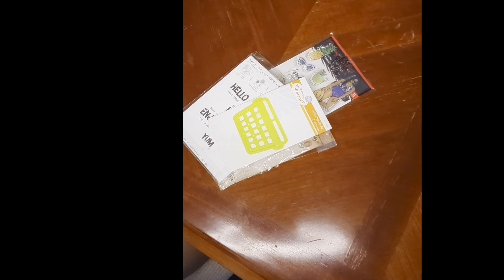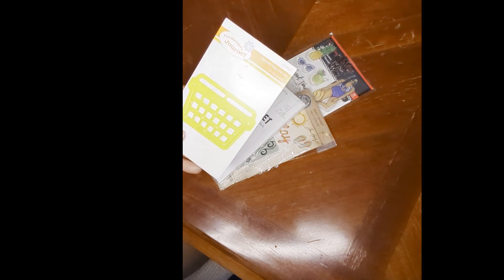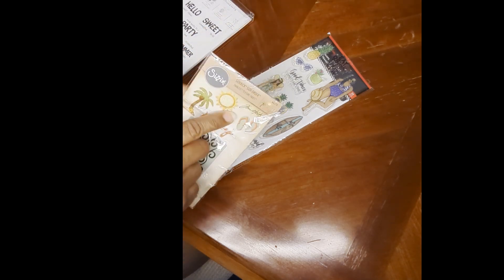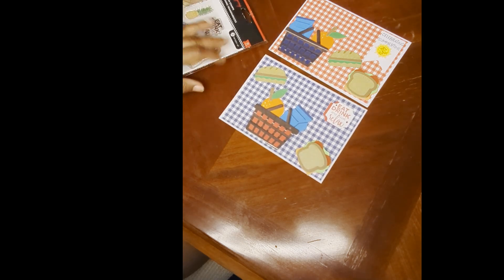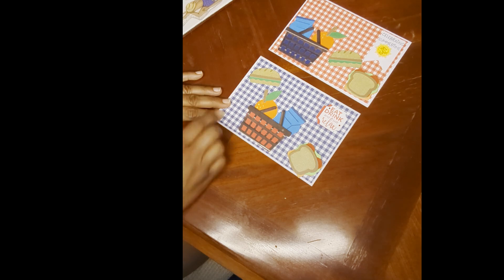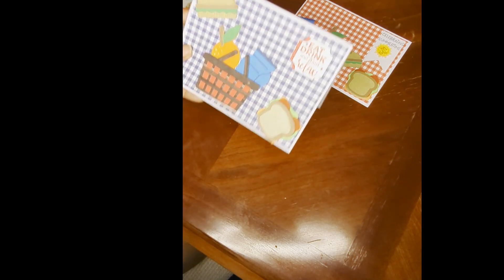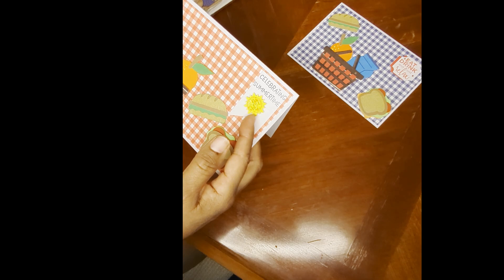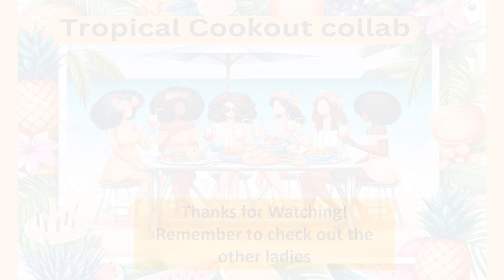Tropical Cookout Collab Week 4 tropicalcookout4poet- Picnic Cards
The goal is to create tropical and/or cookout/picnic themed projects and POST AT THE SAME TIME, 10:00AM EST EVERY Saturday in July of 2024. We will post EVERY Saturday of July 2024 at 10AM est.

Play along! Do VR & Instagram responses! Use
 Summer Vacation Music by sevie13 from Pixabay

AI Microsoft Designer image